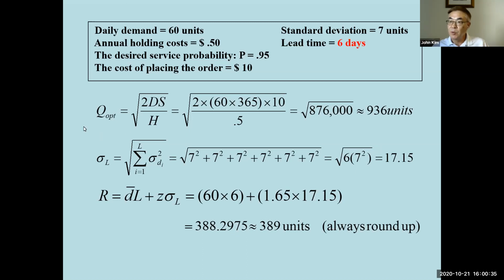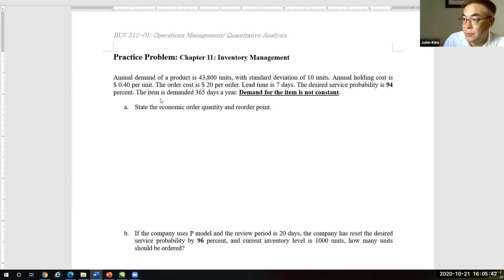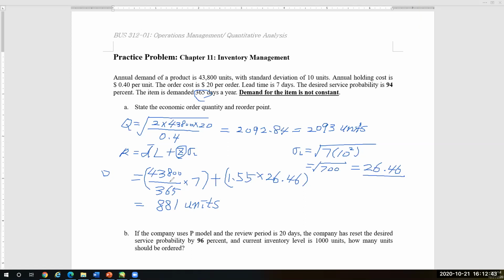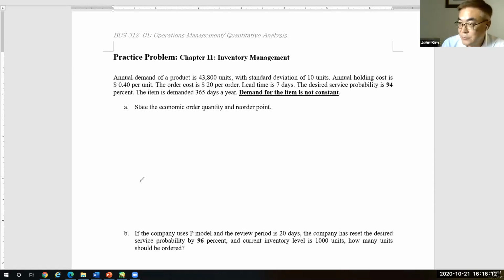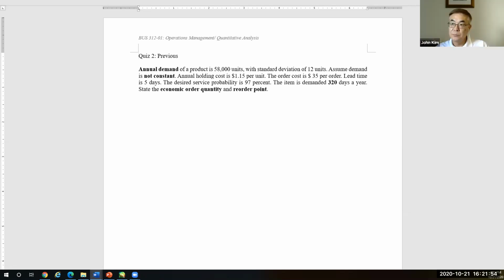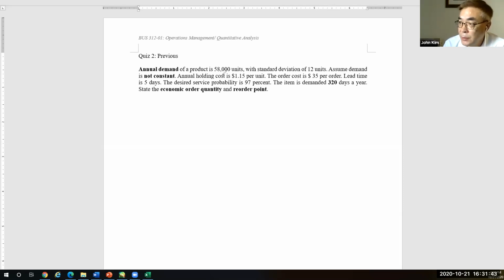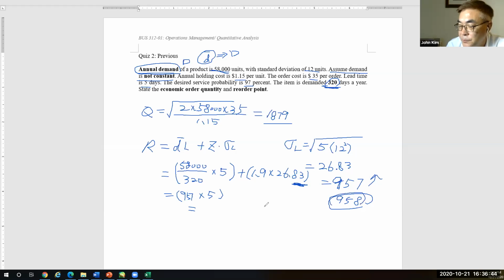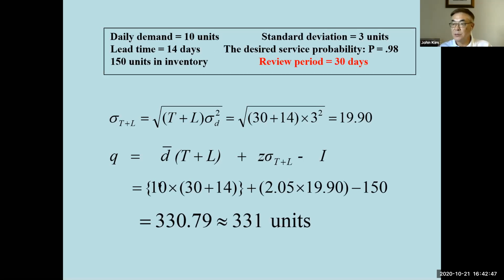BUS312 Wednesday, Oct. 21st (Ch. 11-2)